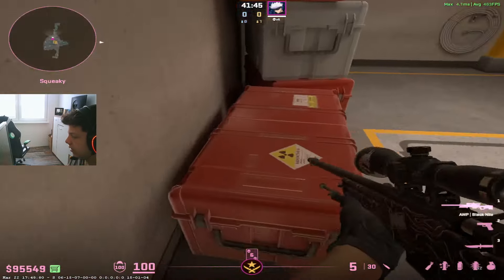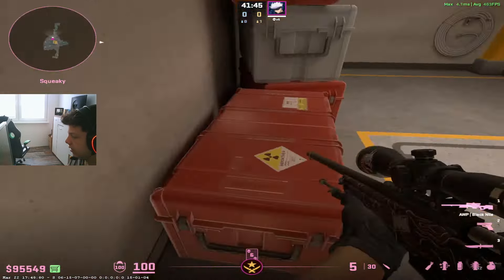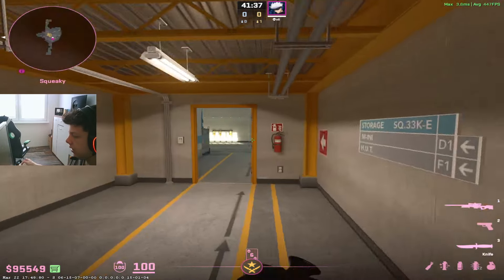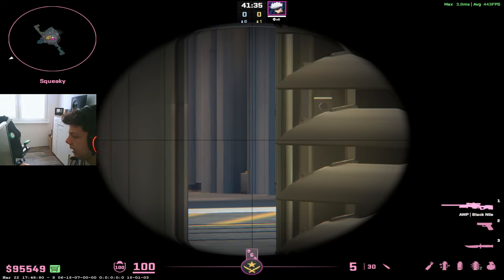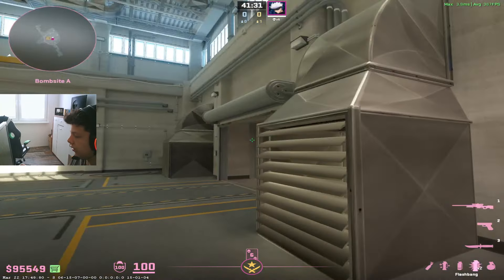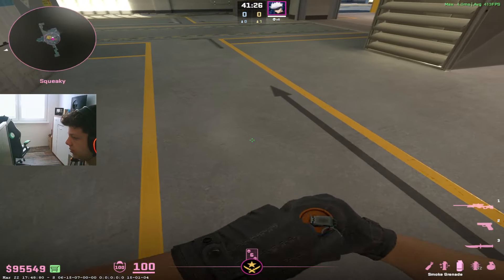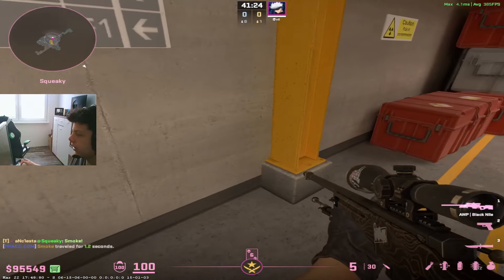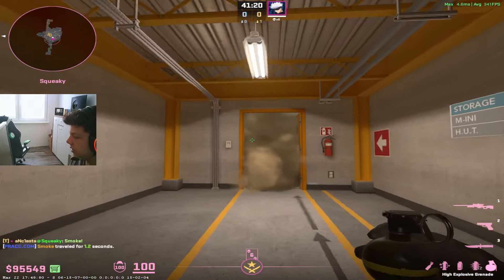best position for AWP on A postplant